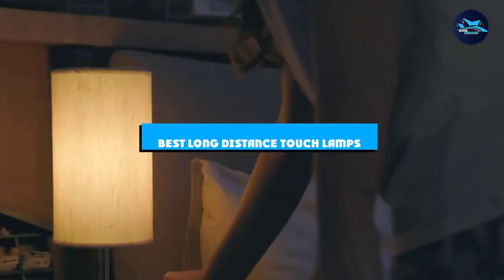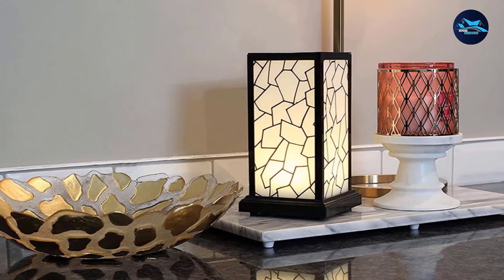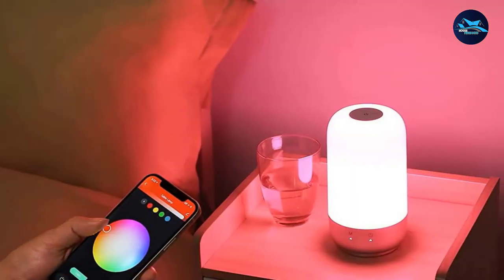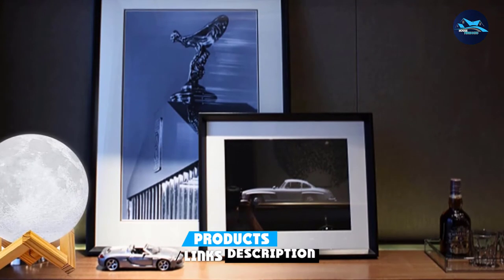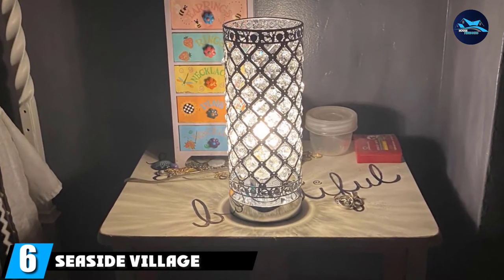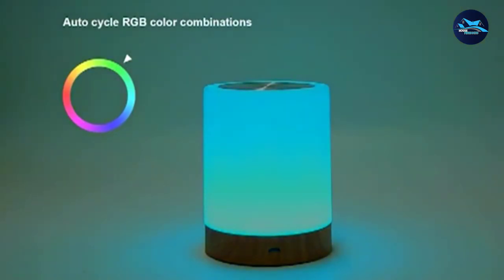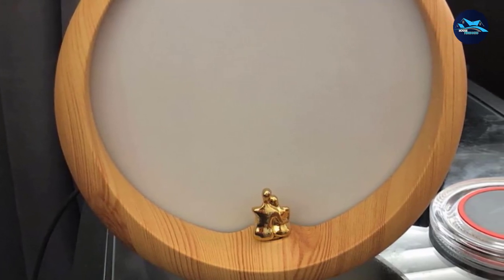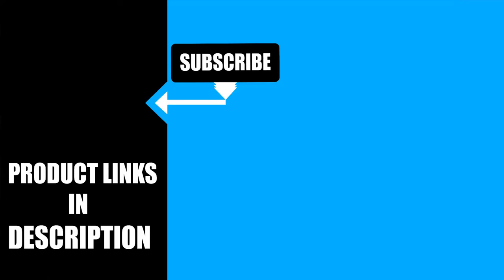Top 10 Best Long Distance Touch Lamps On Amazon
Links to the best Long Distance Touch Lamp we listed in today's Long Distance Touch Lamp review video:

1 . Filimin Friendship Lamps
2 . Lepro Smart Table Lamp for Bedroom
3 . Yarra Decor Bedside Lamp
4 . LOGROTATE 16 Colors LED
5 . DIKAOU LED Flame Table Lamp
6 . Seaside Village Crystal Table Lamp
7 . UNIFUN Touch Lamp
8 . Elecstars Touch Bedside Lamp
9 . Mamre Moon Ambient Light
10 . Electric Jellyfish Tank Table Lamp

What are the Long Distance Touch Lamps in 2024?

After watching this video you will know which are the best budget, top selling and top rated Long Distance Touch Lamp on the market today.

If you choose from this list you can be sure that you buy one of the best Long Distance Touch Lamp available today.